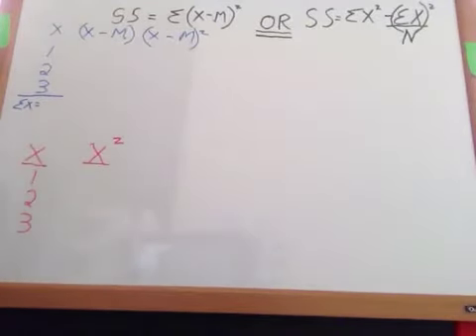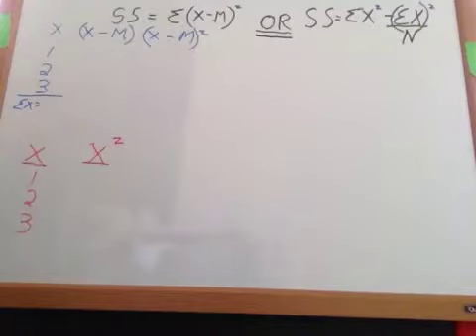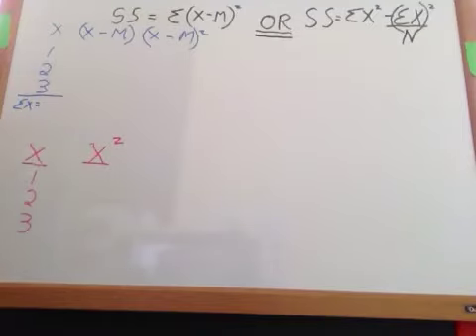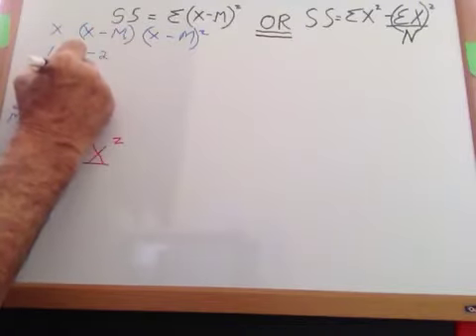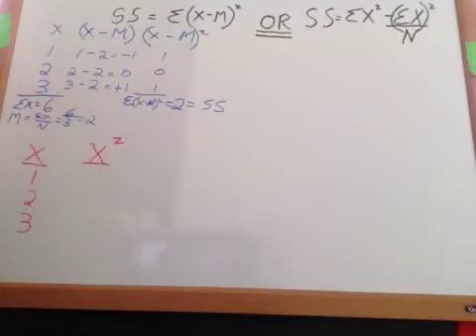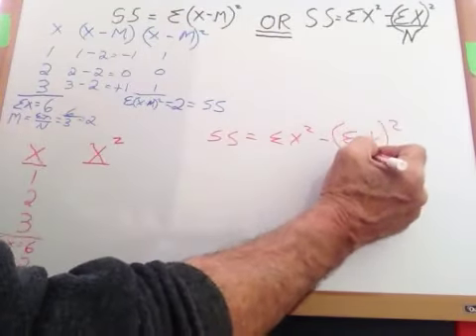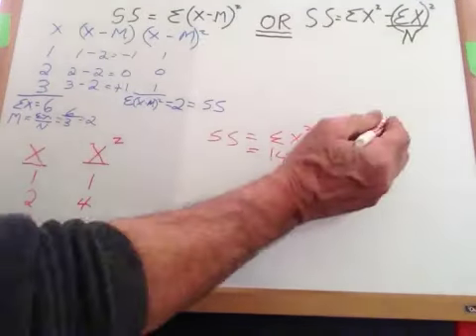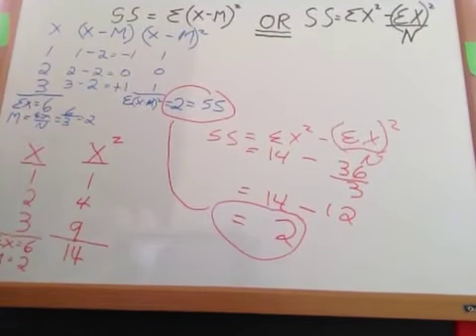Two ways to calculate SS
Shows definitional and computational formula for calculating  Sum of Squares